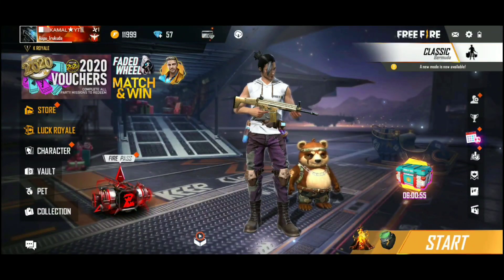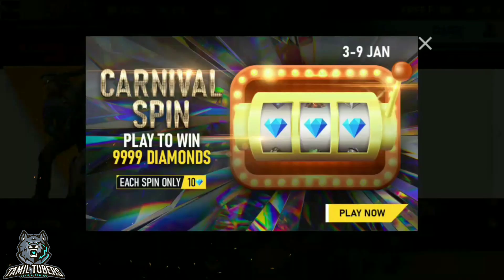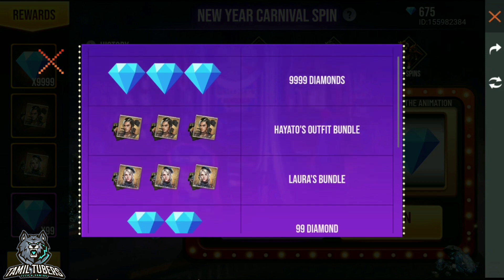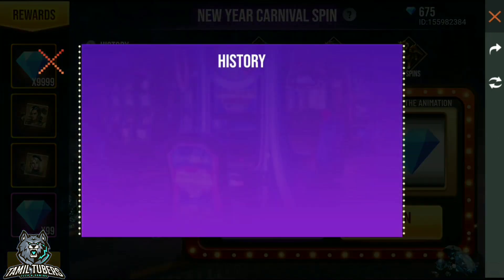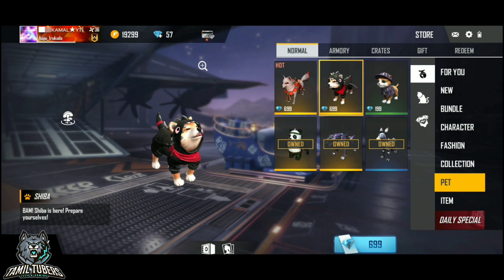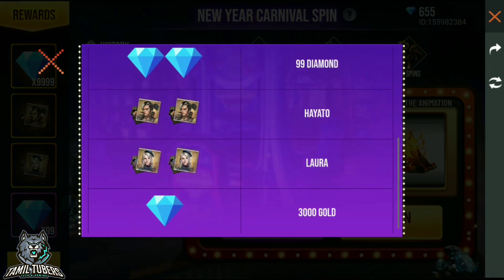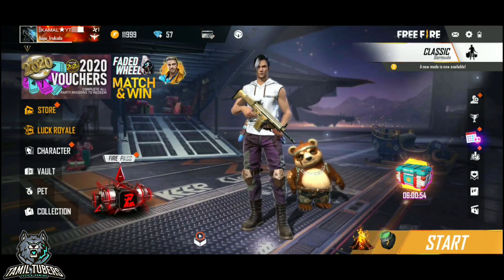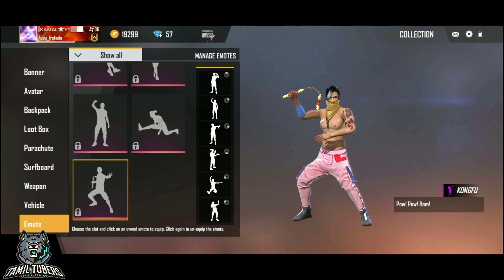Carnival Spin Event in Free Fire | How to Get 9999 Diamonds and Shiba pet in Free Fire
In this video, I have explained about the Carnival Spin Event in Free Fire. You can claim upto 9999 diamonds using this event. You can also claim Shiba Pet at very low cost using this event. I have also explained the upcoming updates and new year 2020 event in free fire.

My Freefire name :█▓ᴋᴀᴍᴀʟ★ʏᴛ▓█

My Free fire I'd :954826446

OUR GUILD I'd:60708898

OUR GUILD NAME:Aapu_Irukuda

Credits: Garena Free Fire

This game is only work of fiction, and don't have any connections to reality, watch it as per your guardian guidance, this game belong to Garena Free Fire and we don't own this, we are not spreading violence and this video is solely for entertainment purpose.